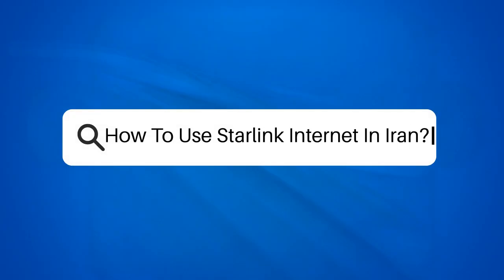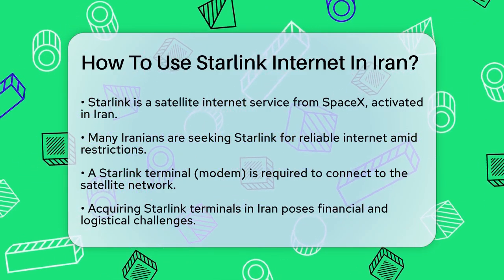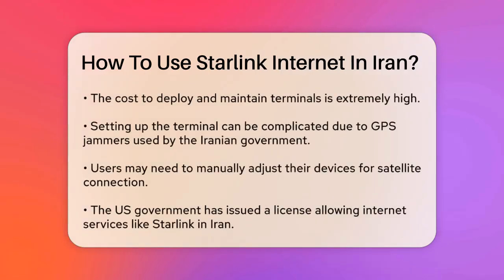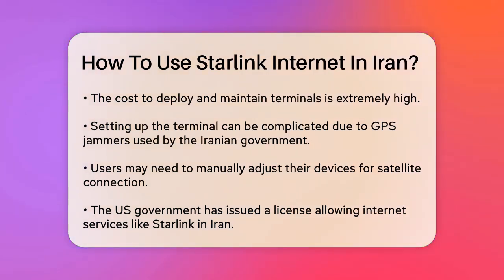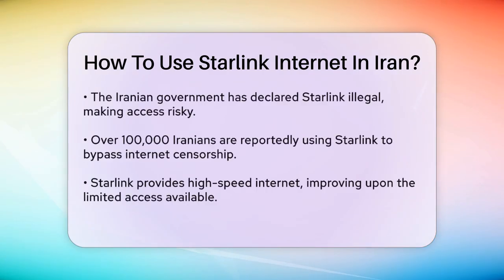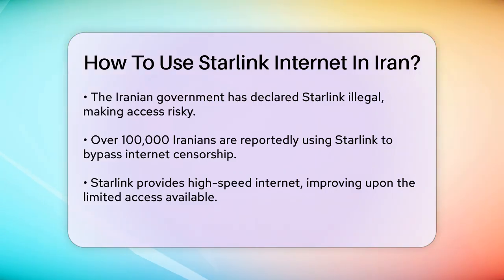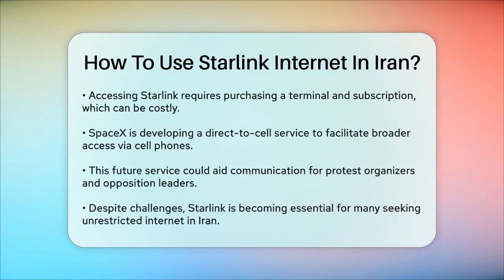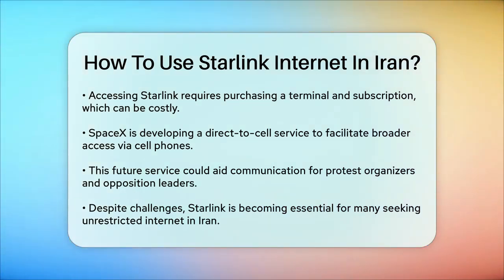How To Use Starlink Internet In Iran? - Understanding Southwest Asia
How To Use Starlink Internet In Iran? In this video, we discuss the use of Starlink internet in Iran, a growing solution for those facing internet restrictions. With the challenges posed by government regulations and the need for reliable connectivity, many Iranians are turning to this satellite internet service. We will provide an overview of what Starlink is and the steps necessary to set it up in a challenging environment.

Learn about the Starlink terminal, the equipment required to connect to the satellite network, and the hurdles involved in acquiring this technology in Iran. We will also touch on the legal landscape surrounding Starlink and how it affects users in the country.

As more people seek ways to bypass censorship and access high-speed internet, the demand for Starlink continues to rise. We’ll explore the potential future developments from SpaceX, including a new service that may make it easier for more individuals to connect through their mobile devices.

Join us as we navigate the complexities of using Starlink in Iran and discuss the implications for communication, especially for those involved in activism and organizing.

About Us: Welcome to Understanding Southwest Asia, where we bring the rich history, vibrant culture, and diverse heritage of this fascinating region to your screen. Our channel is dedicated to showcasing the stories, traditions, and peoples that shape Southwest Asia today.
Please note that all content is purely informational and not intended as professional advice. We encourage you to conduct your own research and due diligence related to the topics presented. Thank you for being part of our journey in understanding Southwest Asia!